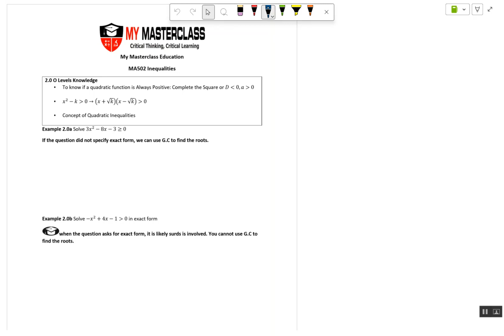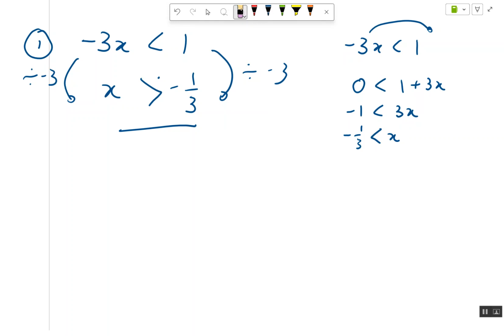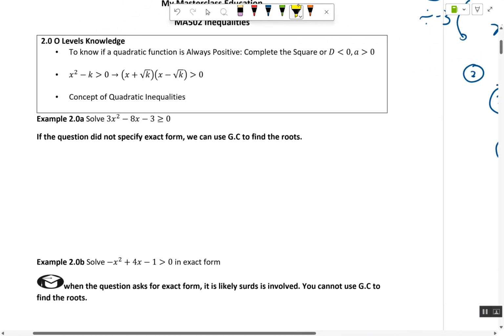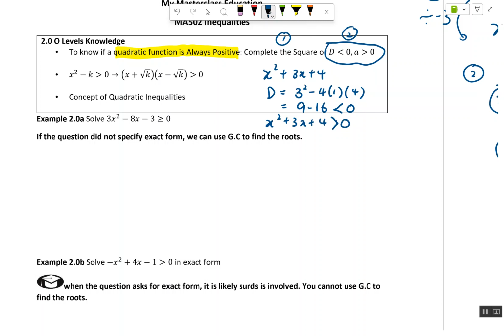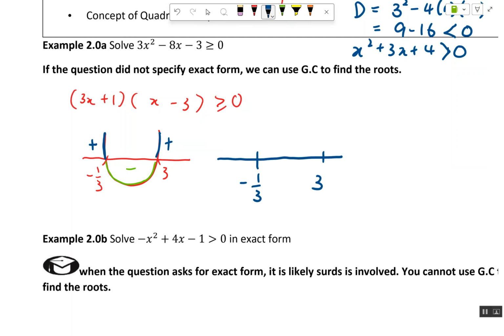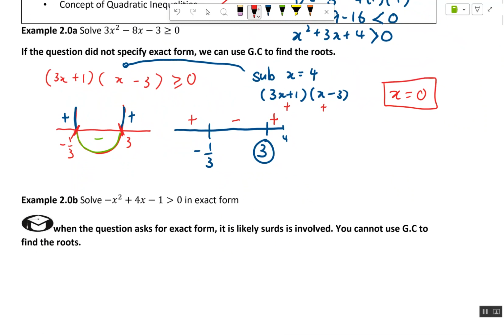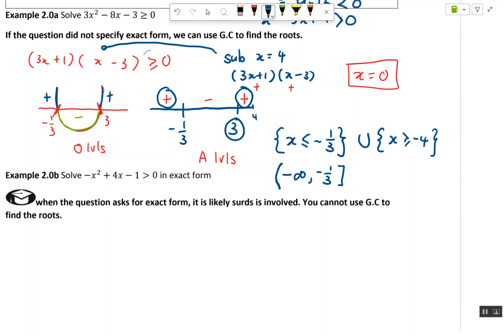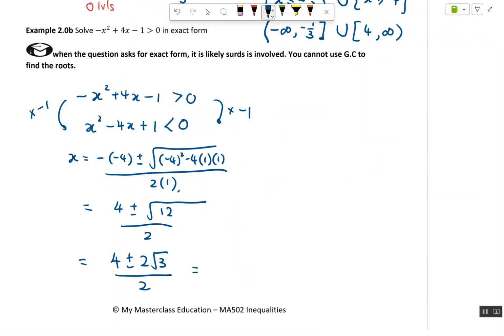A Levels H2 Math Inequalities: Basics of Inequalities (1)